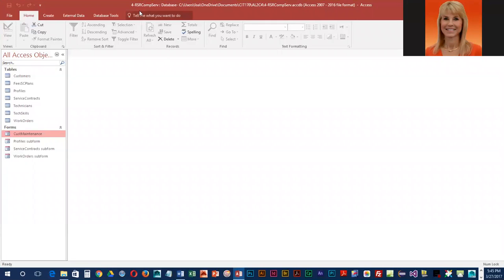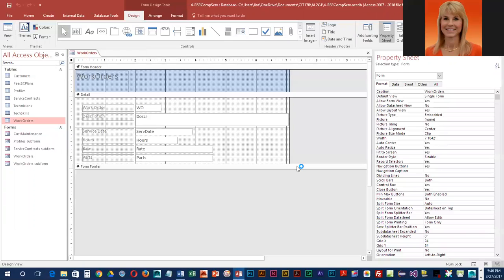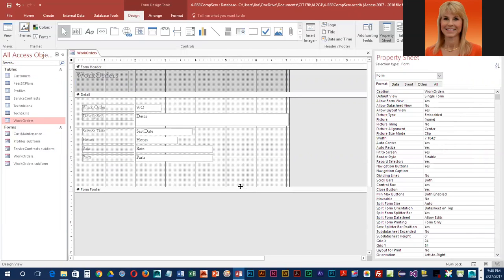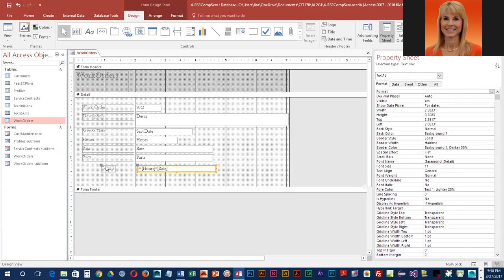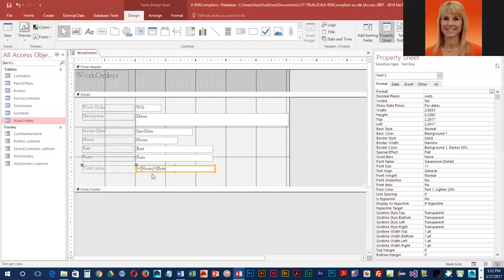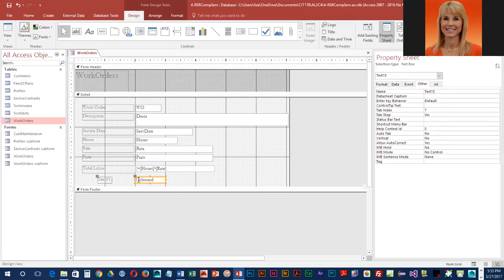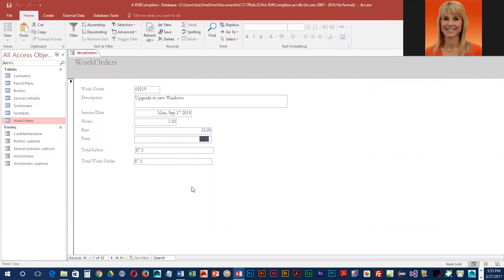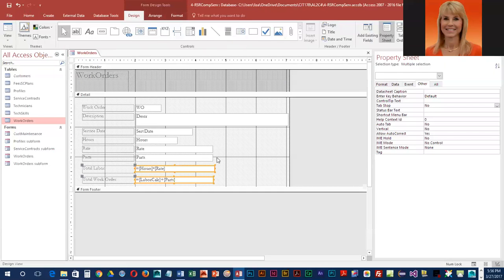Project 2a Adding and Formatting Calculated Control Objects